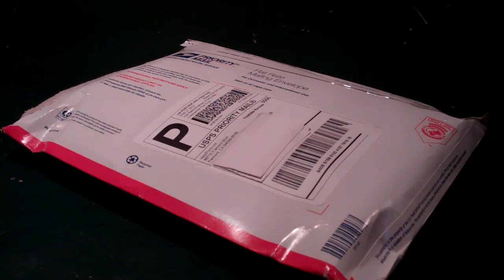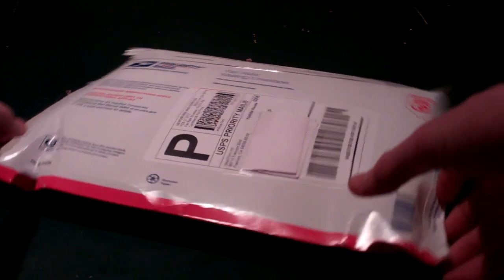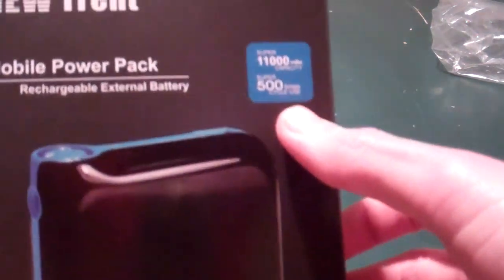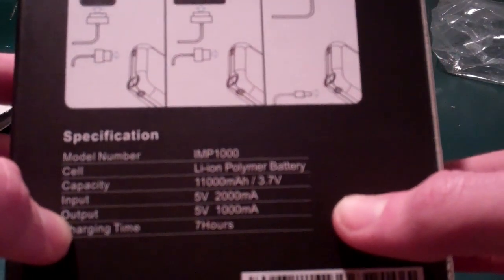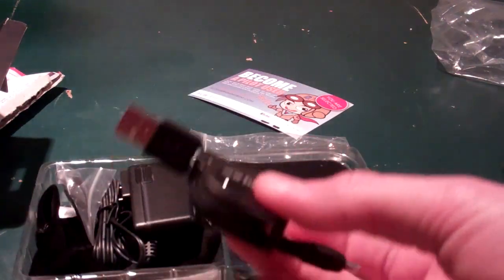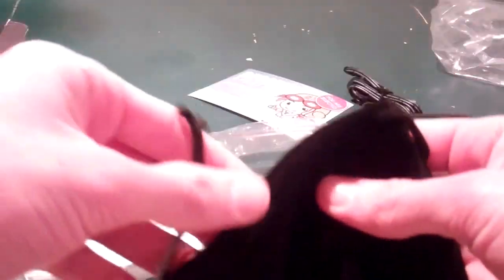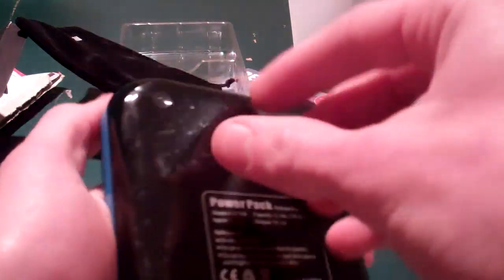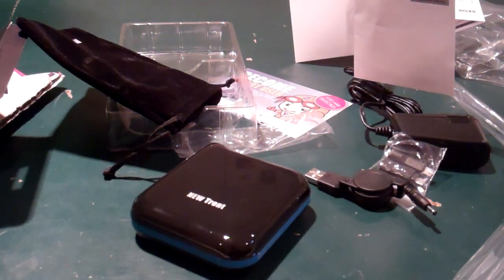NewTrent IMP1000 Mobile Battery Pack Unboxing